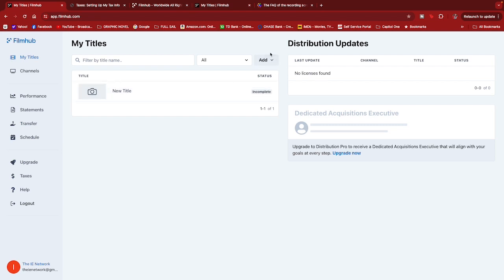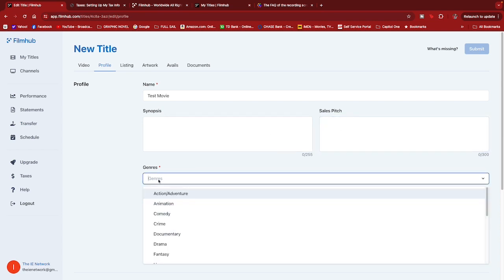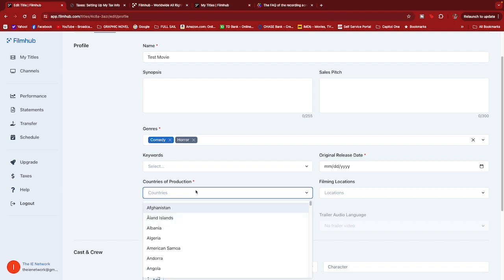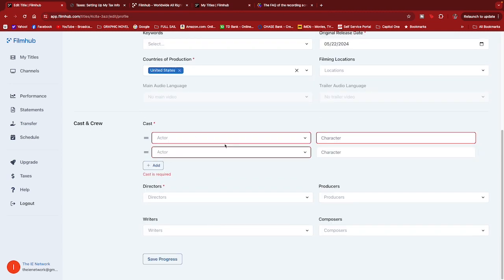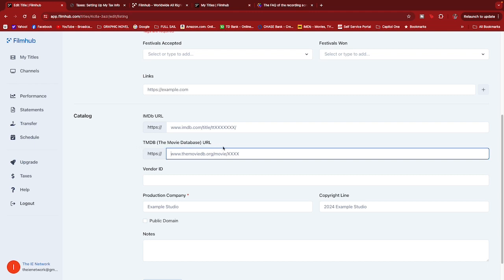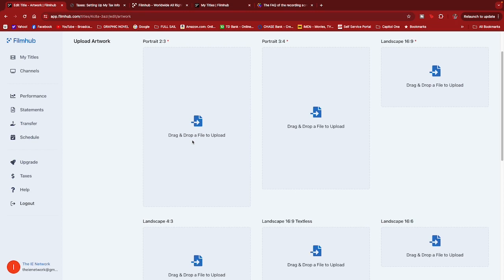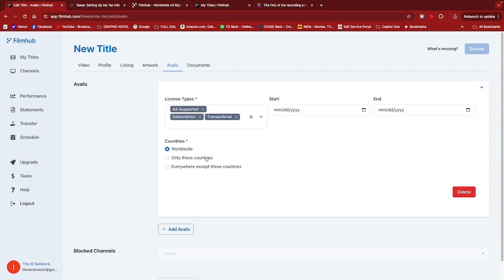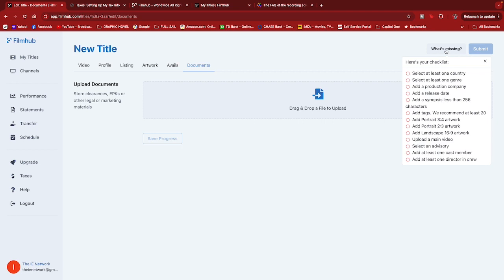FILMHUB 101: PART 2 - ADDING A TITLE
A Step-by-step walkthrough demonstrating how to add your first title to FilmHub.